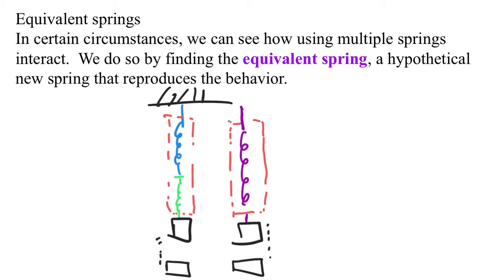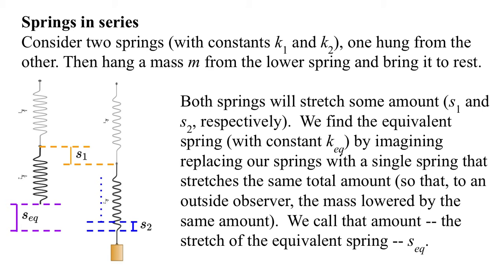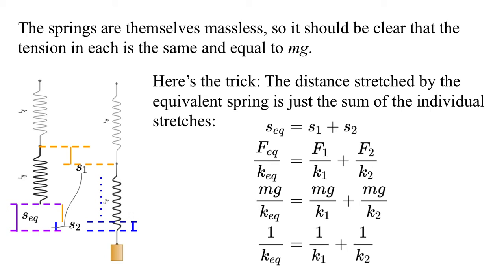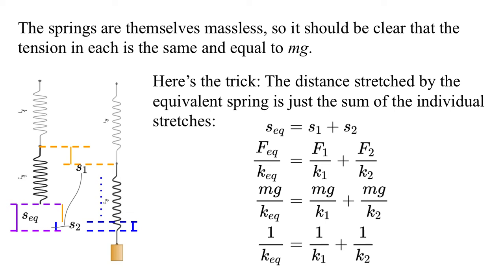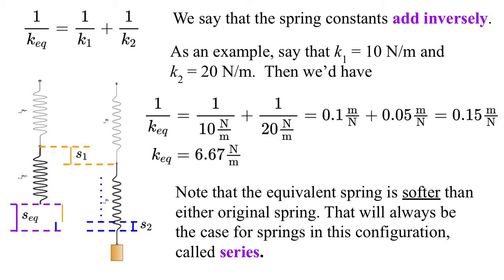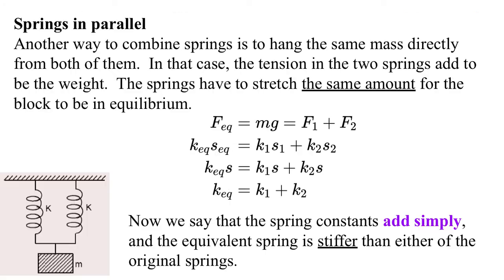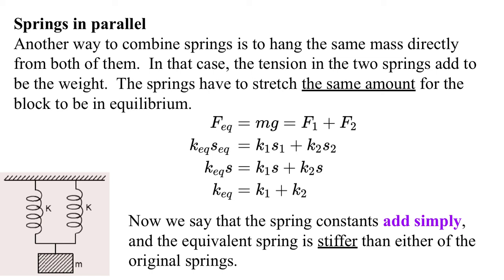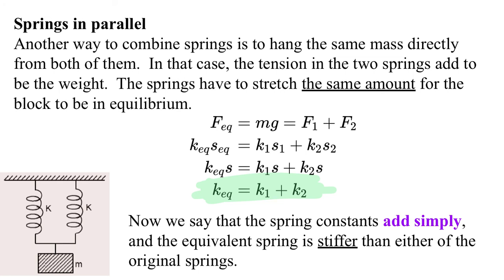AP1 N04A05b Equivalent springs.mp4